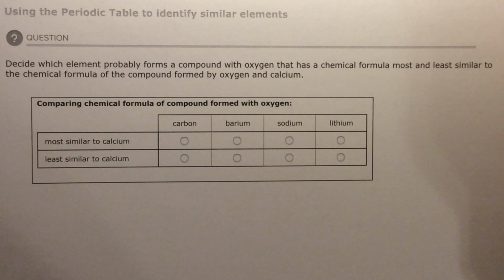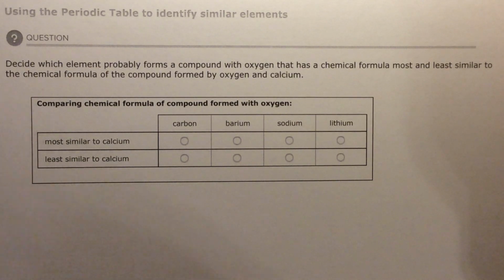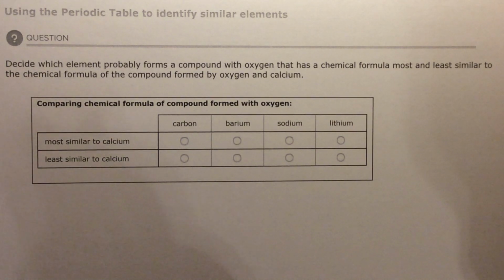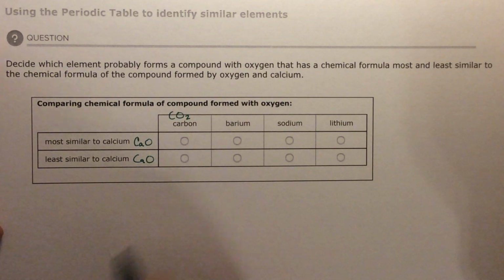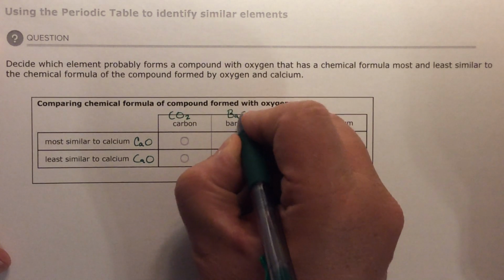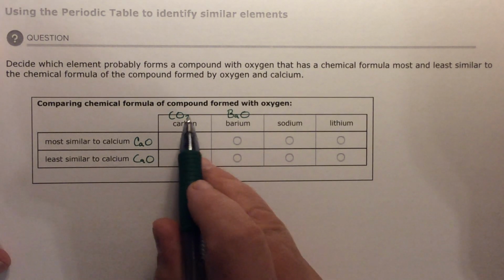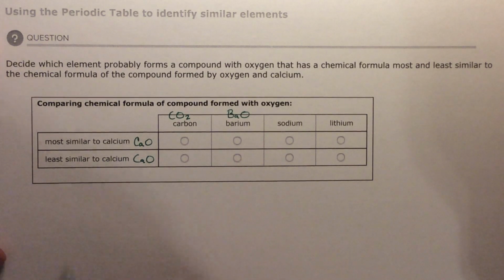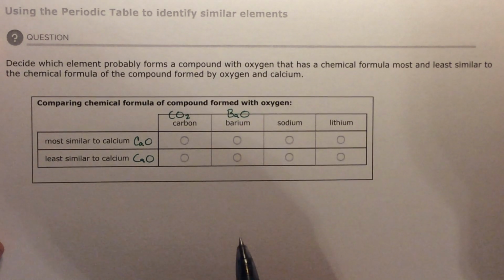Aleks Using the periodic table to identify similar elements